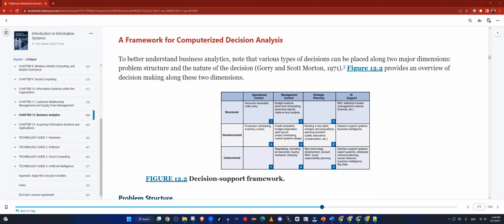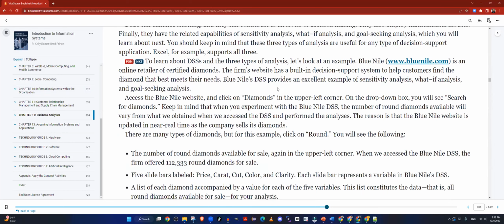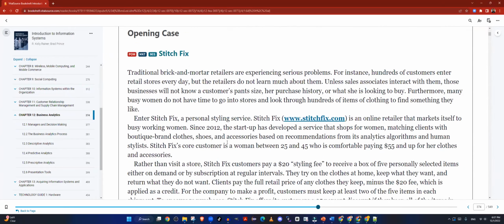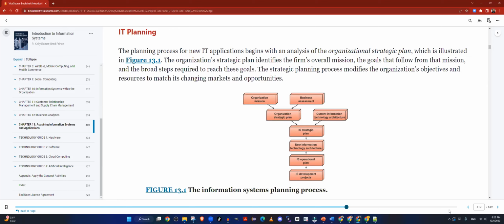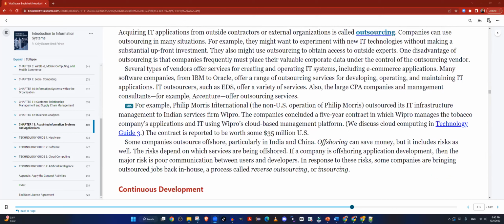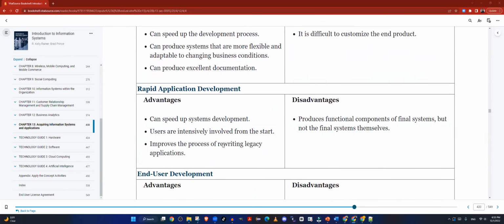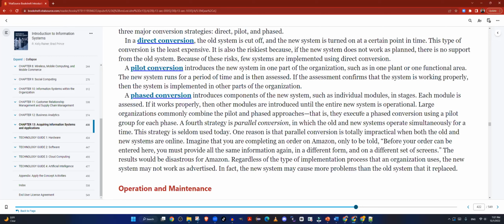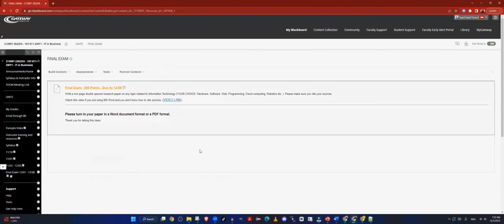IT in Business 12-01-22